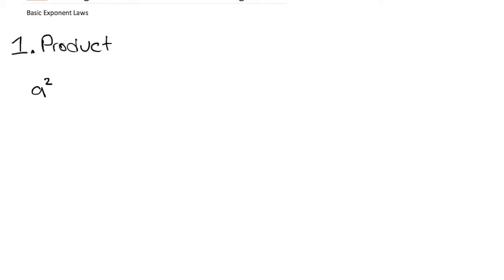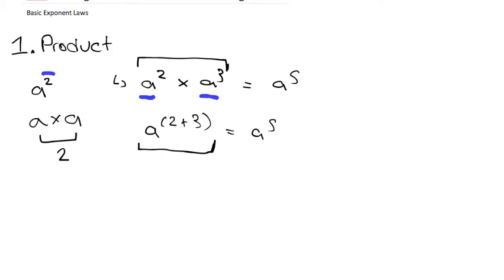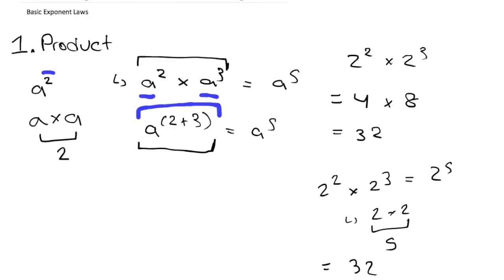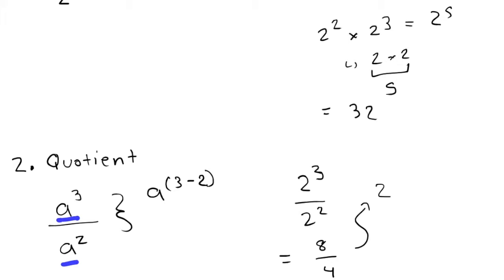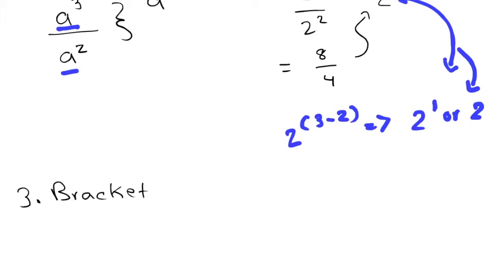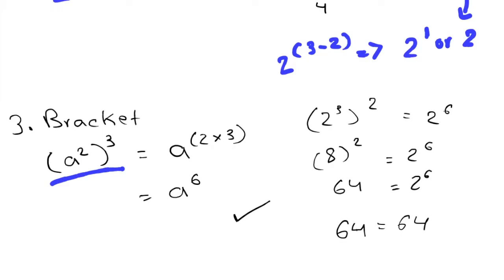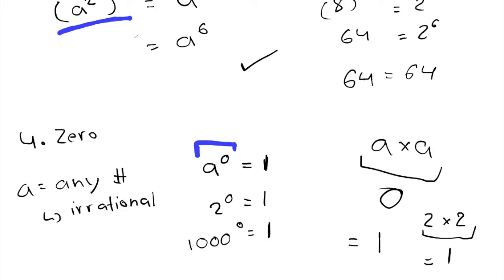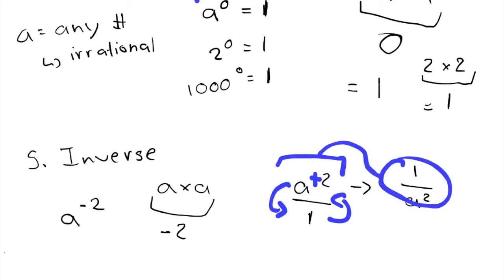Basic Exponent Laws